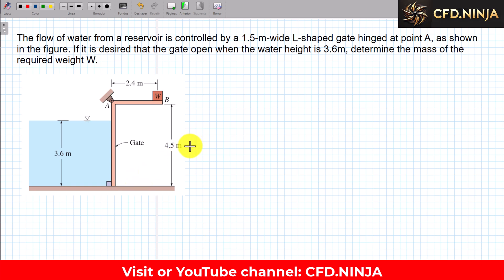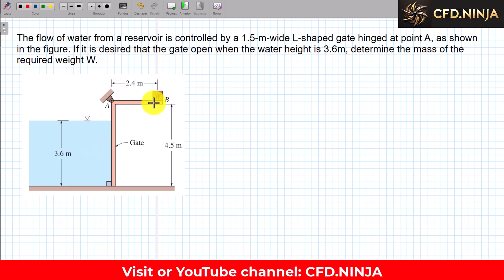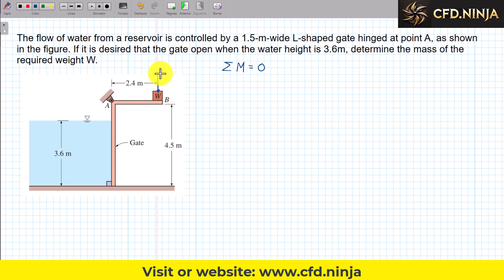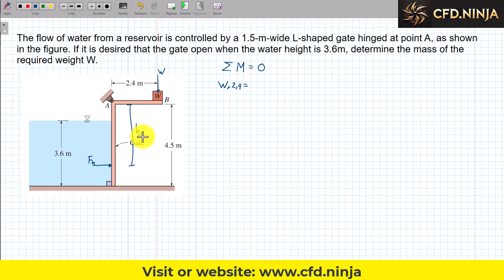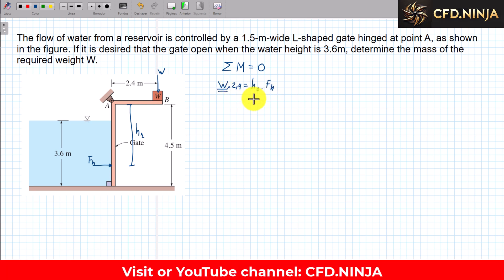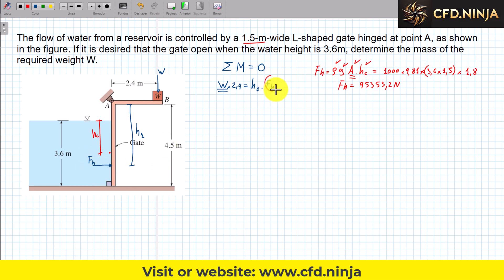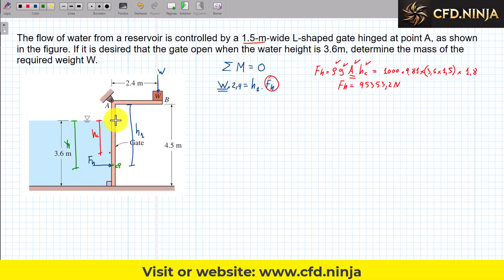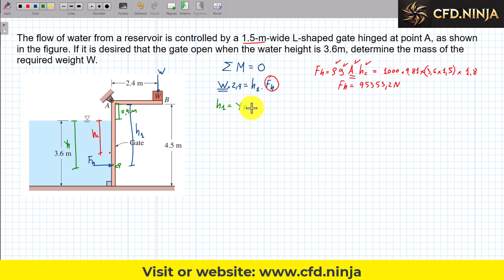✅ Want to MASTER Hydrostatic Forces on a Vertical Gate? Watch This Now!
Watch as we solve a fluid mechanics example on hydrostatic forces on a vertical gate. This step-by-step tutorial will help you understand and apply the principles of fluid mechanics in solving engineering problems.
ANSYS